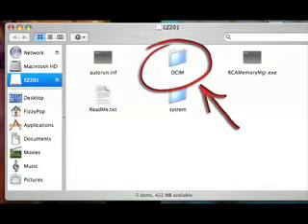Episode 5.1: FlipCam Fun (A Geek Girl Quickie!)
Got a FlipCam that isn't compatible with your Mac? No software to go with it? No problem! (PC users listen up too!)